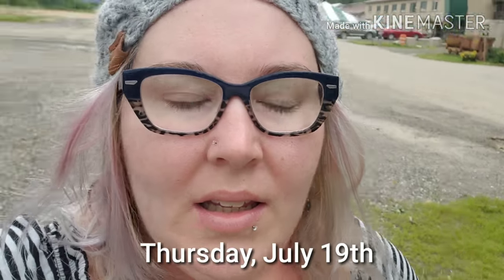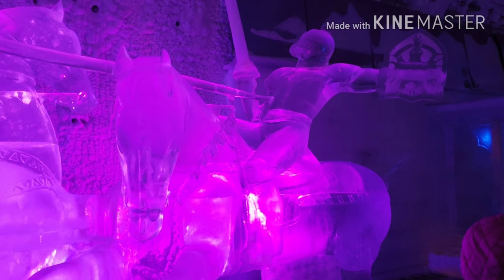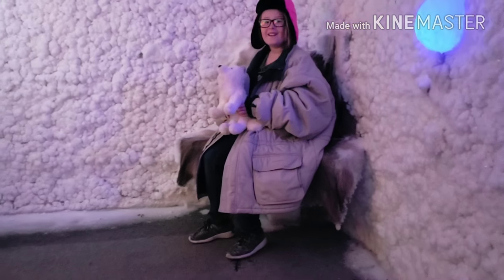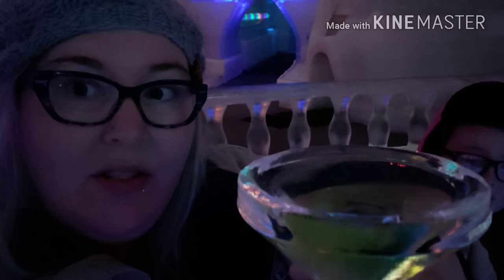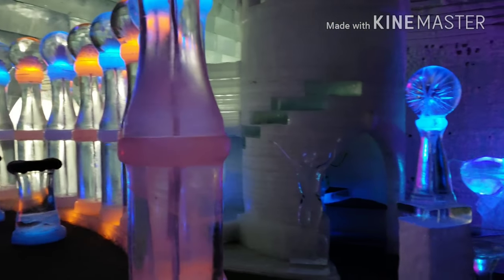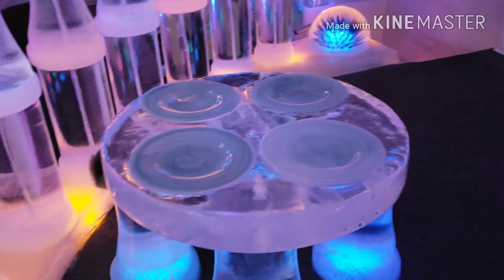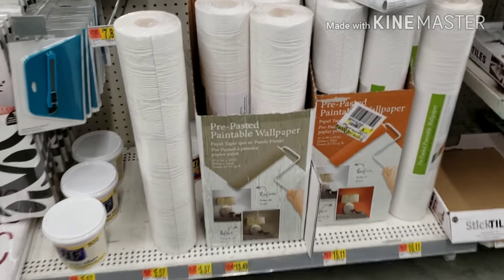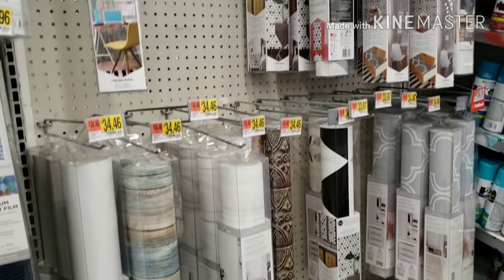SWEET T DOES ALASKA | Chena Hot Springs Day 2: Amazing Ice Museum!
We go back to Chena Hot Springs for our second day. We tour the ice museum and I have a cocktail served in a martini glass made of ice! We explore the grounds and visit with the animals. Then we play on the playground until it's time to head back to Fairbanks. FUN FACT: The Chena Hot Springs Ice Museum completely melted in 2004 and Forbes named it the biggest business failure of the year. They rebuilt it and it hasn't melted since and is now considered the #1 ice museum in the USA.

Hey! I'm Shannon and I've been traveling with my daughter Talula (Sweet "T") and our 3 dogs since June 2016! We have visited 40 states, 2 Canadian provinces and have driven over 30,000 miles together! We currently live in and travel in a 30ft Class C Tioga Ranger motorhome, but we previously traveled with a Nissan Xterra that towed a 20ft Rockwood Mini-Lite travel trailer. We boondock (free-camp, dry-camp, off-grid) about 90% of the time. We've camped at Walmarts, Cracker Barrels, Cabelas, casinos, airports, and on public lands.  I am a photographer and writer, but most importantly, i'm a mother.

Cameras - Samsung Galaxy s9+ and GoPro Hero 4 Silver.

FAQ

Where are you from? Oregon in the Columbia Gorge.

Where are you going? Currently we are driving to Alaska!

How old are you? I'm 35 and my daughter is 10.

What do you do for work? I'm a photographer that specializes in lifestyle photography. My real passion is travel photography!

What kind of dogs do you have? Uma (F, 9 y/o) is a terrier mix, Diego (M, 3 y/o) is a Manchester Terrier, and Kitt (F, 1 y/o) is a chi-min-pin. All are rescues!

What kind of RV do you have? A 2008 30ft Class C Tioga Ranger.
Fuel: gas
Fuel economy: 10 miles/gallon
Cost: $250/month
Fridge, stove, oven, furnace, and hot water heater all run on propane.
We have an on-board generator that can power our other appliances and the A/C.

How do you get around when your motorhome is parked? We have a 2018 Benno Boost e-bike